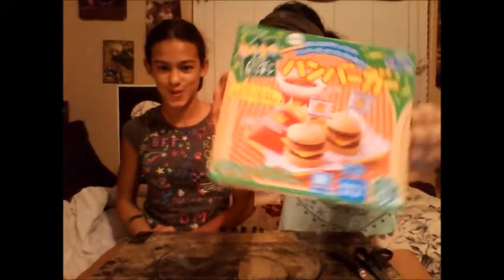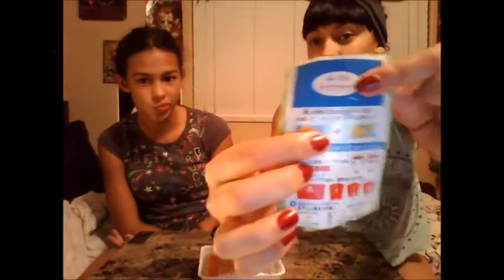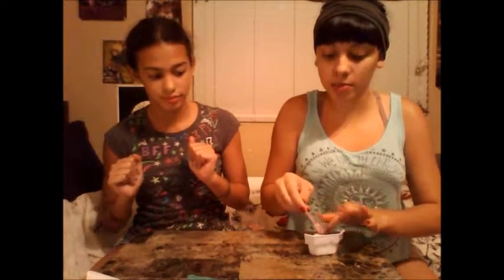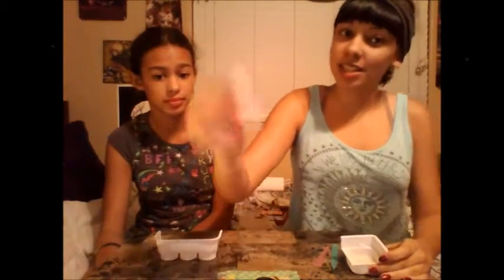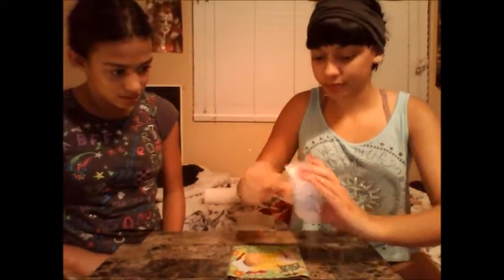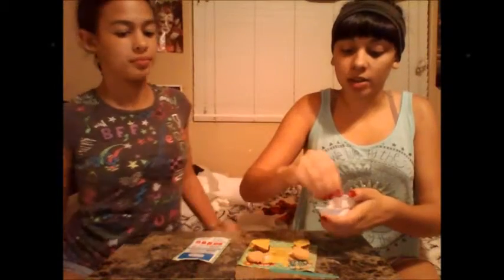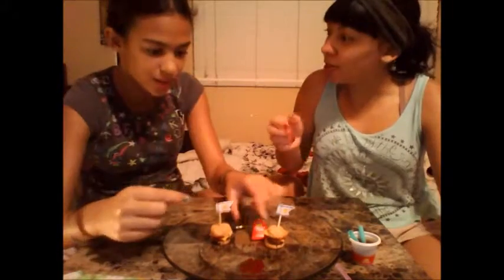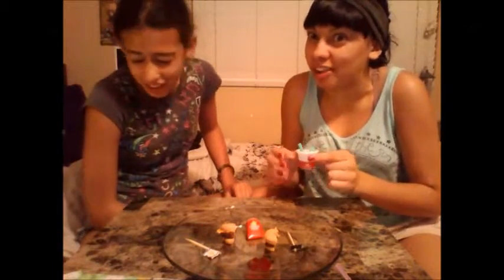KRACIE JAPANESE HAPPY KITCHEN HAMBURGER DIY KIT!! NUMMERS #8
Hello Pumpkin Pies!!

In today's video, we make and try Kracie's Happy Kitchen Hamburger DIY kit from Japan!! It was sure a lot of fun to make!!

WHERE TO GET HAPPY KITCHEN HAMBURGER DIY KIT!!

WHERE TO WATCH ANOTHER HAPPY KITCHEN HAMBURGER!!